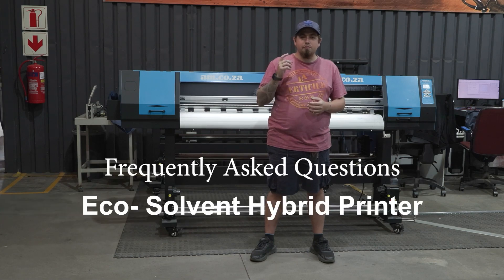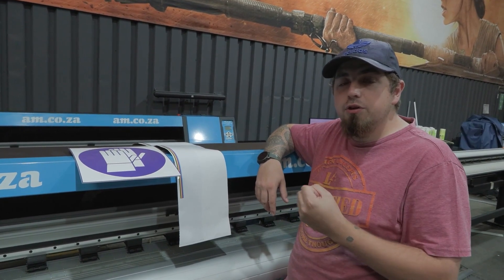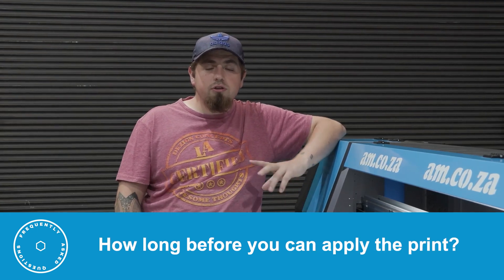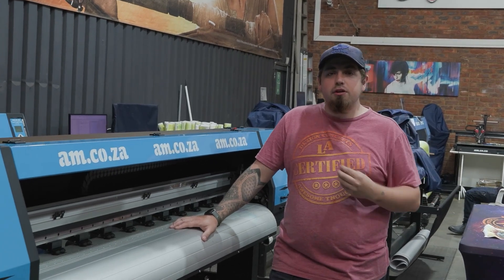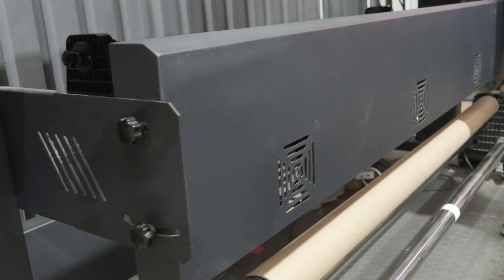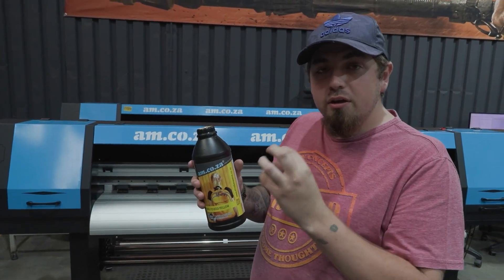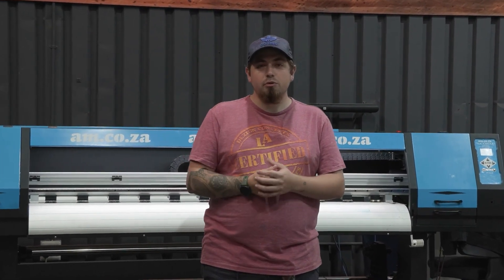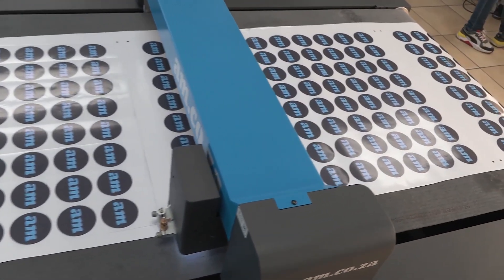ECO-Solvent Ink Large Format Printer FAQ for Inks, Printing Quality, Drying and Maintenance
A Comprehensive Guide to Eco-Solvent Printing

Eco-solvent printing has become a popular choice for many industries due to its efficiency, cost-effectiveness, and reduced environmental impact. In this article, we will explore key aspects of eco-solvent ink, including drying times, safety precautions, storage tips, and maintenance guidelines.

How Eco-Solvent Ink Works

Unlike UV ink, which is cured on the surface of a material, eco-solvent ink is absorbed into the substrate. However, porous materials such as paper and plastic require a special coating to accept eco-solvent ink. This makes eco-solvent printing ideal for applications that require durable and high-quality prints.

Drying Time for Eco-Solvent Ink

Eco-solvent ink dries quickly, provided there is good ventilation and the proper heating elements are in place. Most printers include a preheat function and a drying rack to ensure that the ink dries before reaching the take-up roller. However, even after printing, the ink requires an additional hour to fully degas. Skipping this step can lead to issues such as lifting at the edges when cutting the material.

Safety Considerations When Using Eco-Solvent Ink

While eco-solvent ink is less harmful than full-solvent ink, it still contains chemicals that can cause respiratory discomfort if inhaled. Proper ventilation in the printing area is essential to minimize exposure. Ensuring fresh air circulation helps create a safer working environment.

Cost Comparison: Eco-Solvent vs. UV Ink

Eco-solvent ink is more affordable than UV ink. The higher cost of UV ink is due to the presence of additional components such as sensitizers, extra pigments, and curing agents. For businesses looking for a cost-effective printing solution, eco-solvent ink provides an economical alternative.

Importance of Heating and Ventilation in Printing

Printers equipped with front heaters and fans help ensure that the ink dries properly before reaching the take-up roller. This prevents issues such as ink sticking to itself when unrolled, which can lead to smudging or material waste.

Proper Storage of Eco-Solvent Ink

To maintain the quality of eco-solvent ink, store it in a cool, dry place away from direct sunlight. Always keep the ink bottle tightly sealed to prevent contamination or evaporation, which could impact print quality.

Risks of Using Expired Eco-Solvent Ink

Using expired eco-solvent ink can damage the printer and its components, particularly the print head. Over time, expired ink undergoes sedimentation, leading to clogging and inconsistent print quality. Regularly checking expiration dates and shaking the ink before use can help prevent these issues.

Maintaining Your Print Head: Do’s and Don’ts

It is crucial to avoid using alcohol-based wipes to clean the print head, as alcohol reacts with the ink and can cause immediate clogging. Instead, opt for non-woven cloth or a tissue roll to clean the print head safely.

Conclusion

Eco-solvent printing offers many advantages, from cost savings to high-quality prints. However, proper handling, maintenance, and safety precautions are essential to achieving the best results. By following these guidelines, users can maximize the efficiency and longevity of their printing equipment.